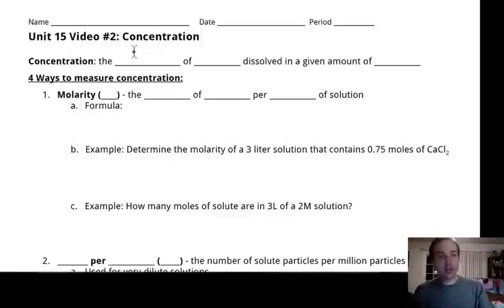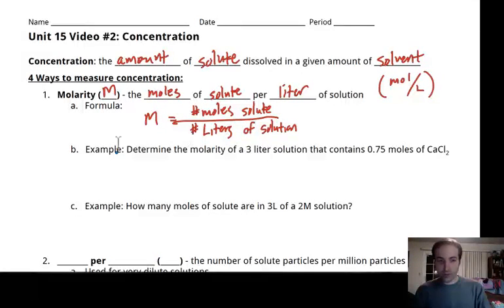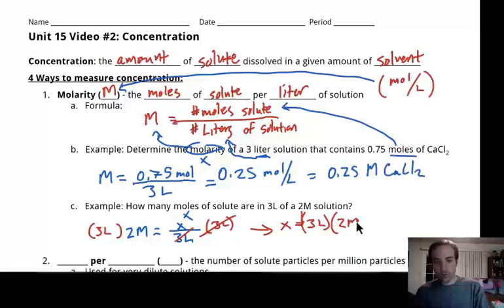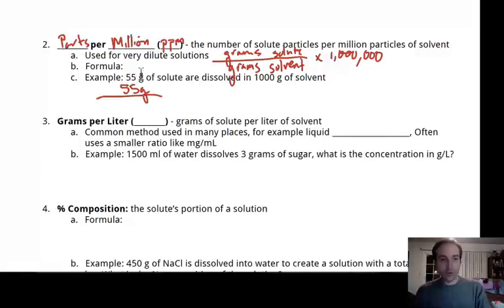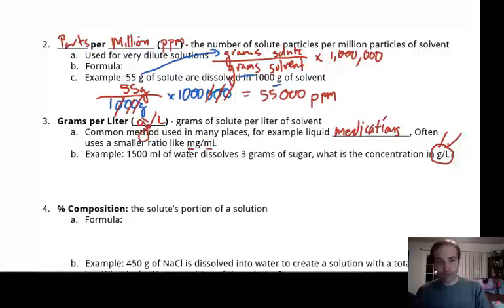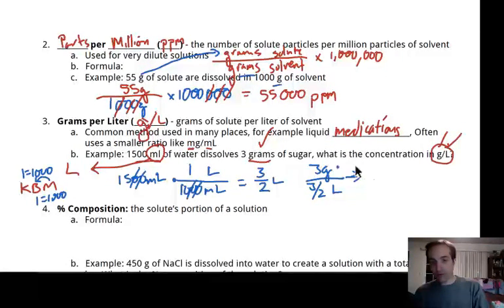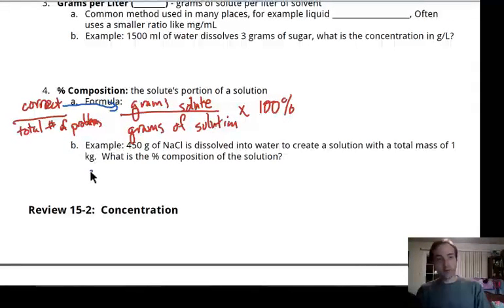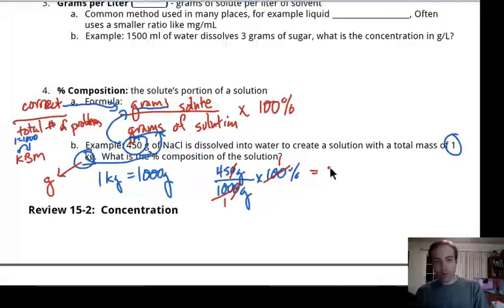Con Chem Unit 15 Video 2: Concentration